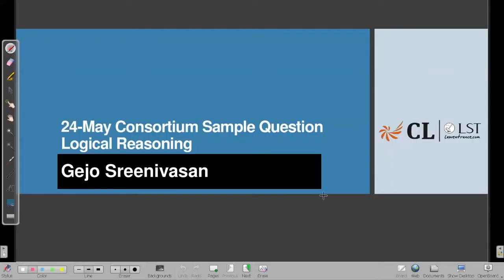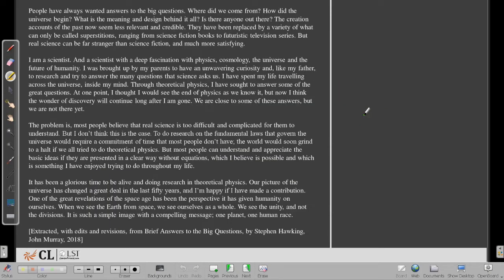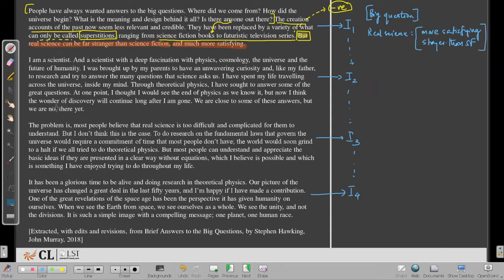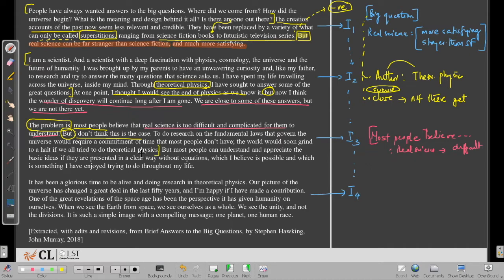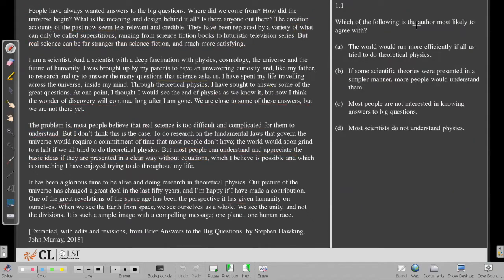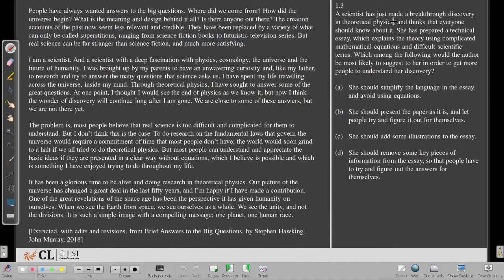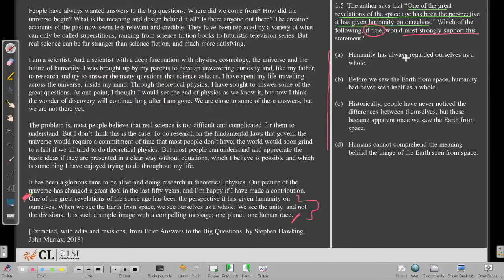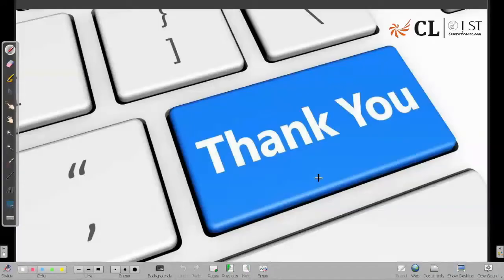Logical Reasoning | CLAT Consortium Supplementary Material Solutions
Watch Gejo explaining the techniques to logical reasoning questions from Consortium Sample Questions.
Join our telegram group for more updates on CLAT